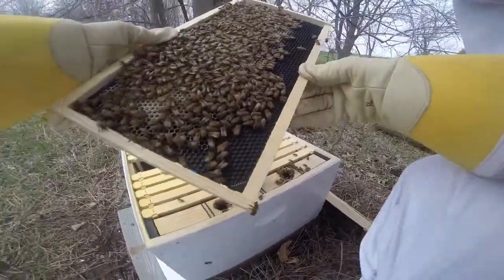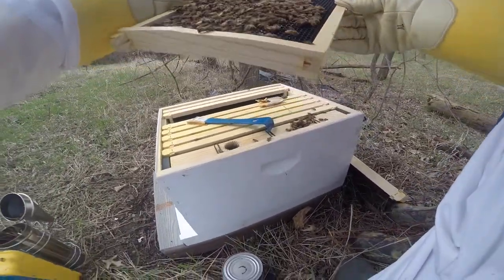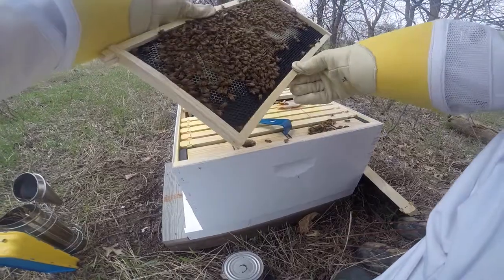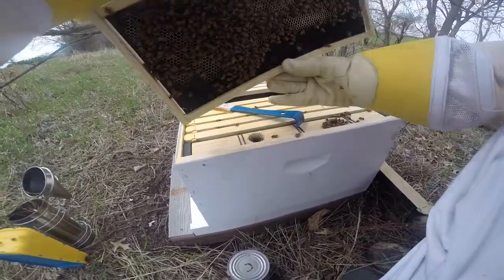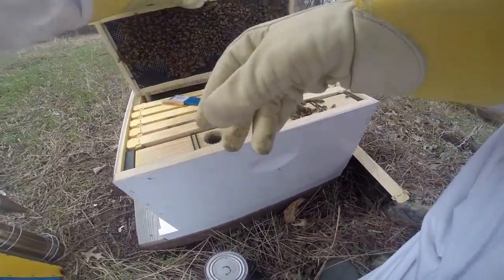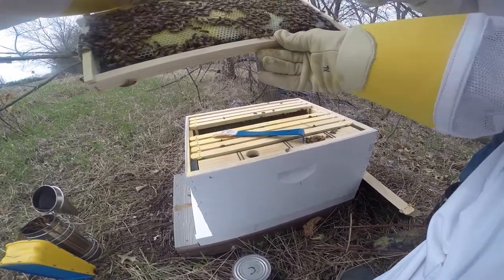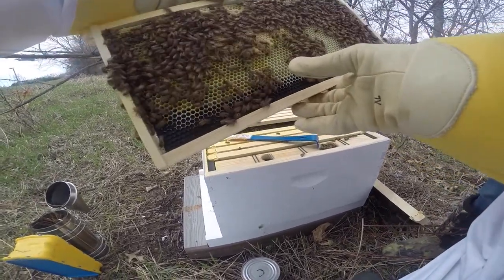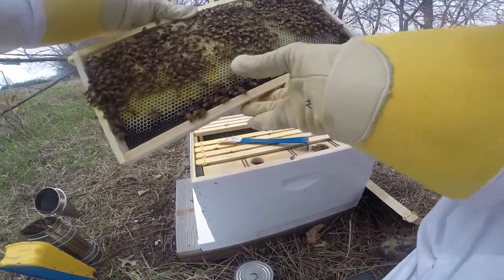bees hive2 short april27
week 2 - hive 2 - april 27, 2014 (edited to show the important plates)